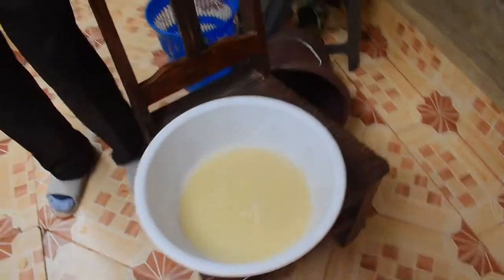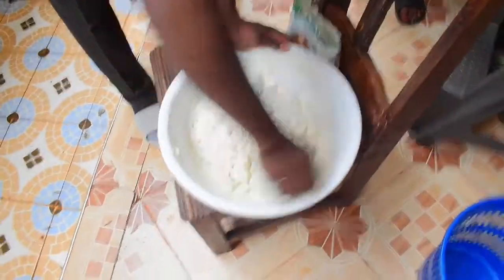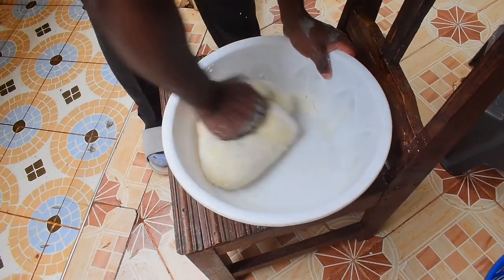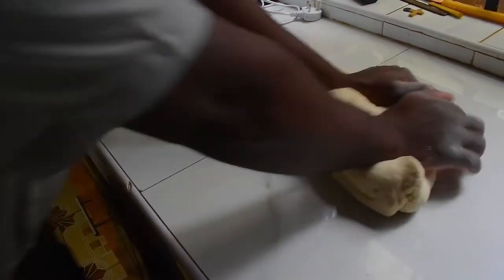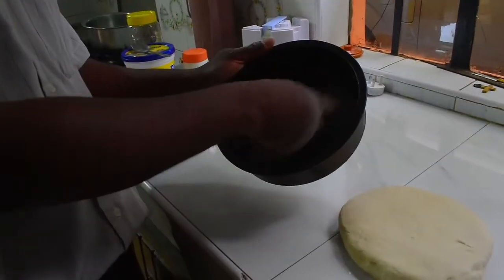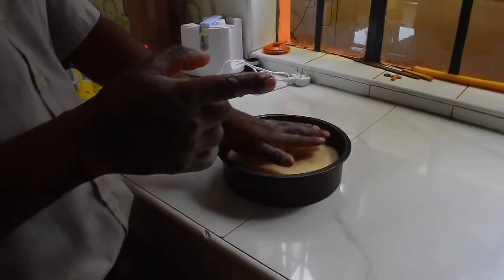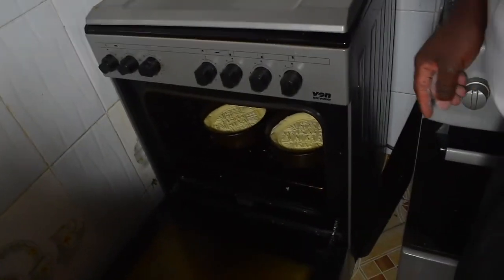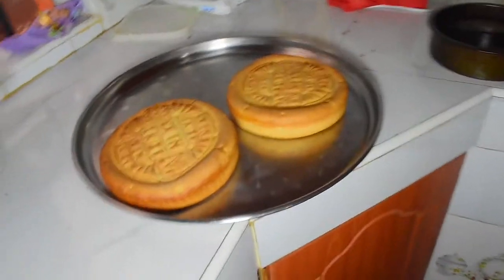How to cook Prosphoron/Orthodox Communion Bread or Eucharist Bread.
Used for the Orthodox Divine Liturgy, the bread represents the body of Christ while wine Represents the blood of Jesus Christ. Christ ordered and commanded us to do the holy communion im order to remember him.
Icon of the last supper shows that better.
Icons are also key parts of the Orthodox church coupled with the unique Orthodox Chants and Divine Liturgy. It could be divine litu in Greek or Divine Liturgy in Russian or Divine Liturgy in English as well as in other languages.